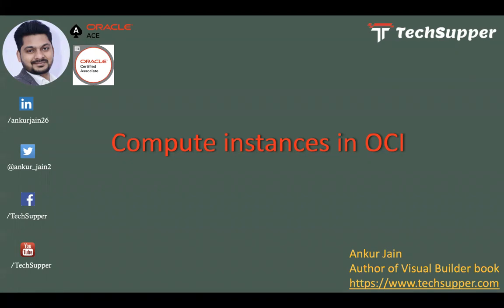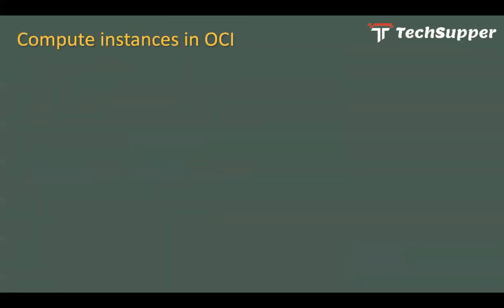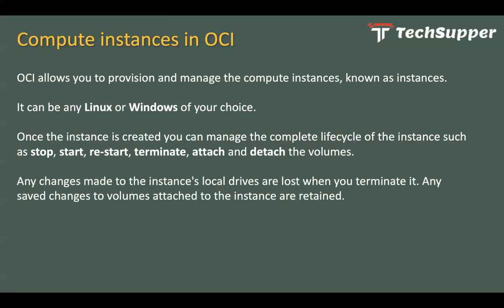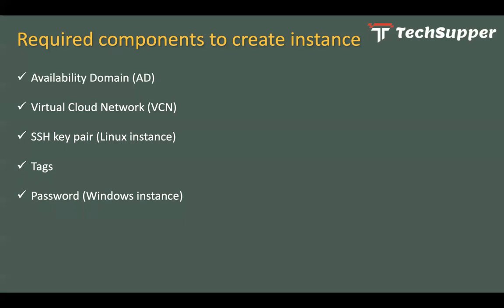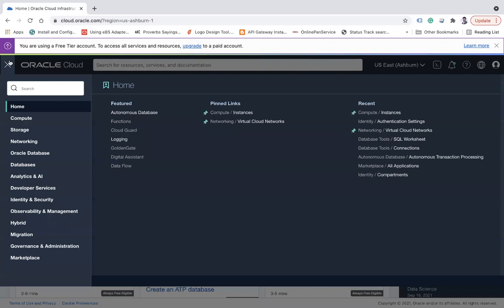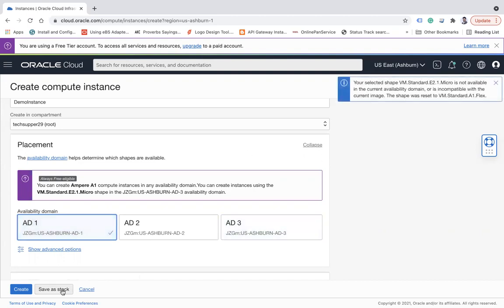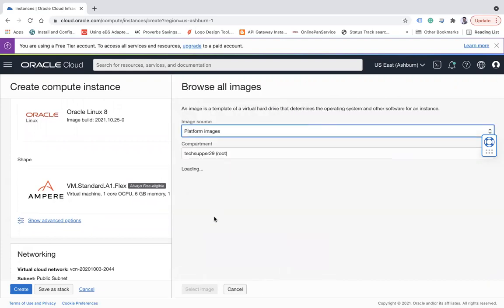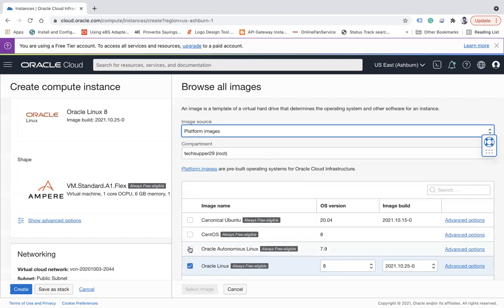Compute instances in Oracle Cloud Infrastructure (OCI)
In this video, we'll talk about compute instances in OCI and how to provision them.